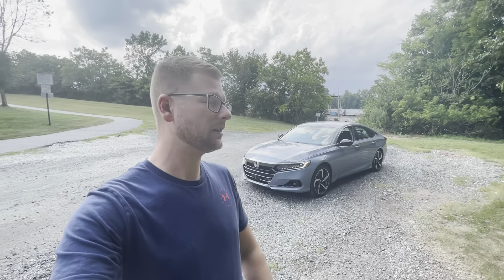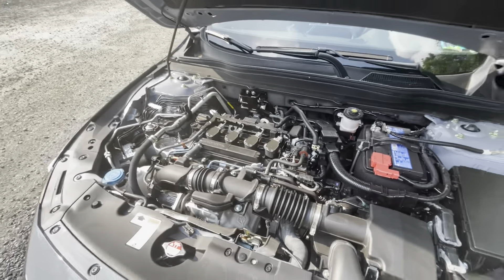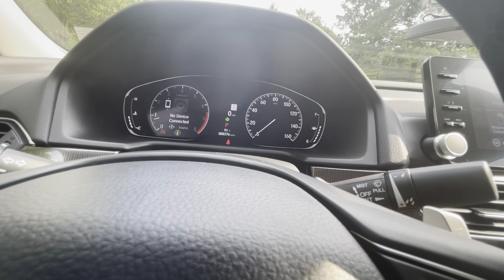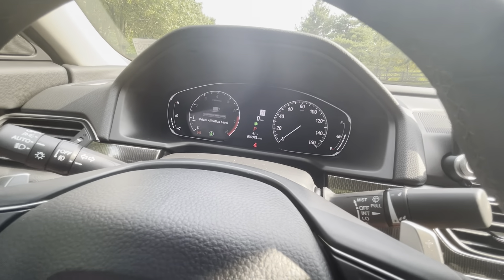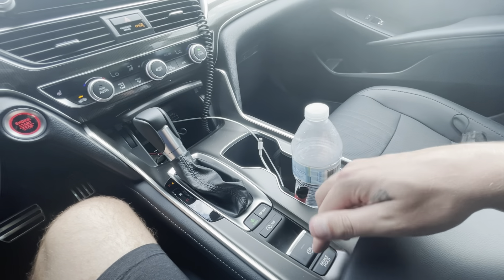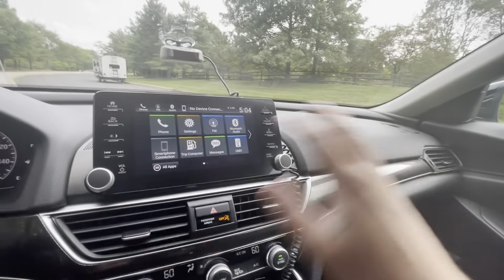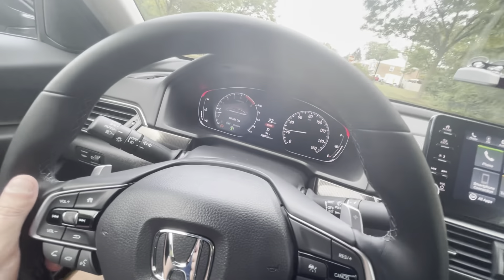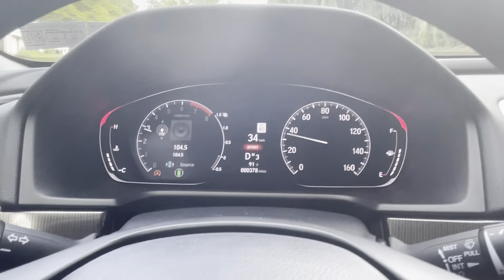Introducing my new Daily Driver!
Introducing my 2021 Accord Sport to the channel. This is my new daily driver since the Lexus needs a motor and I planned on daily driving that. Interested to see how this car treats me over the next few years! Let me know if you want to see any more videos on this car since it will be awhile until the Lexus is back up and running.